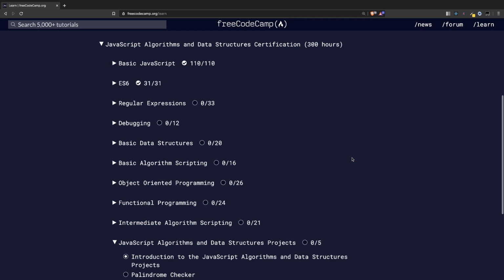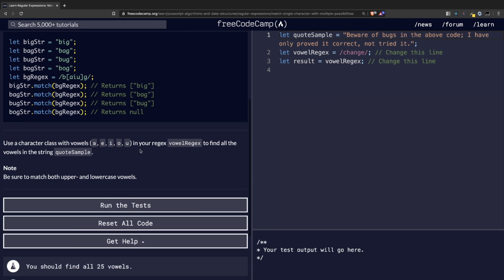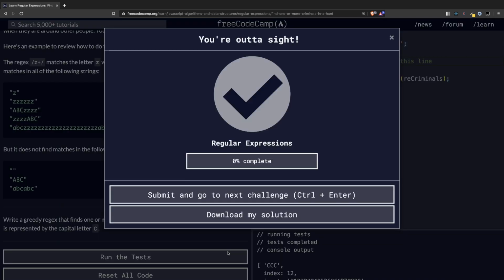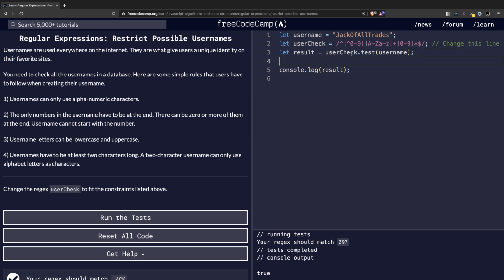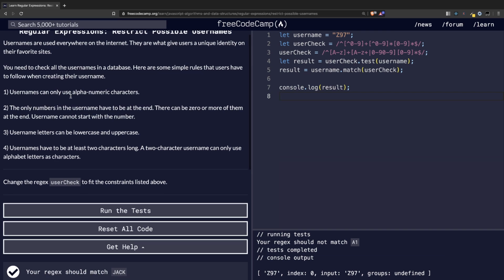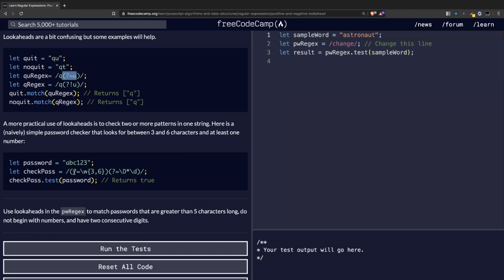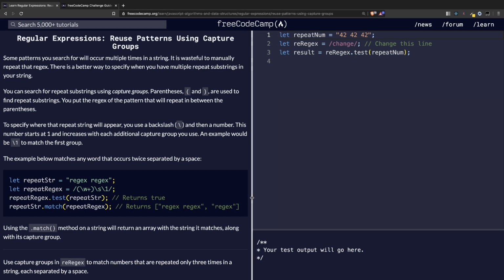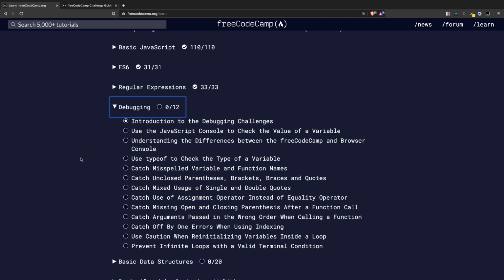Conquering freeCodeCamp - Regular Expressions - Live Stream #14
In this episode we're going to learn more about Regular Expressions and how to use them in the JavaScript programming language.